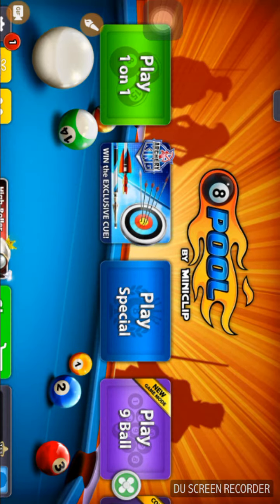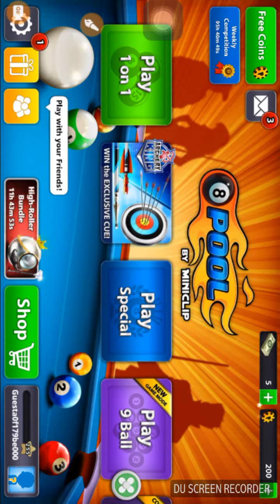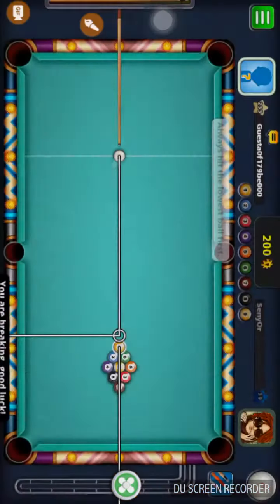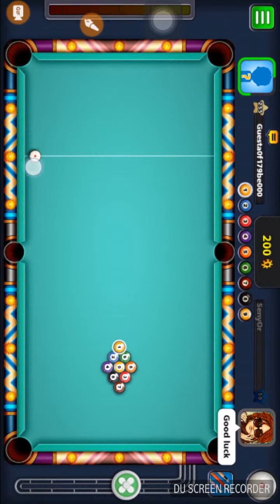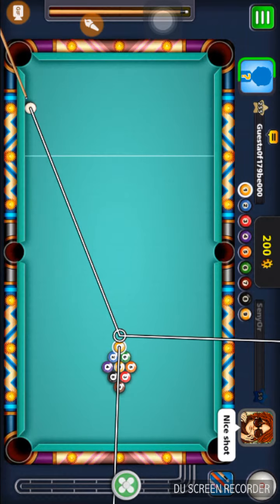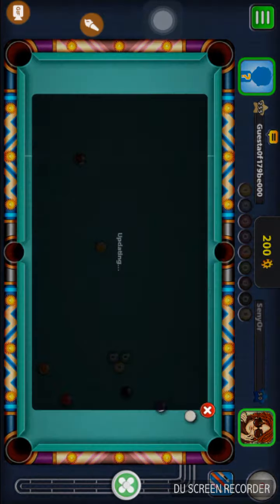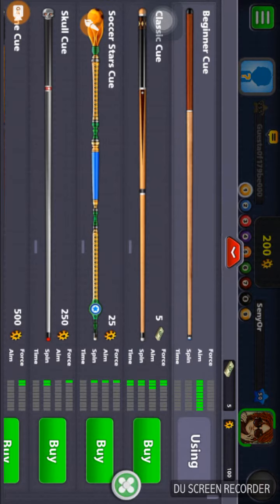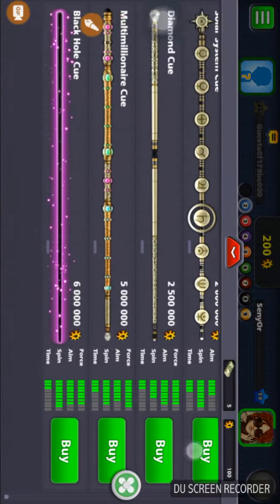8ball pool level 255 and cue guide line is long free mega mod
In this video i show you 8ball pool level 255 and cue guide line is long free mega mod free available on google

My mobile company name is Micromax e352

Thanks for the watching video

Tech Arman Khan